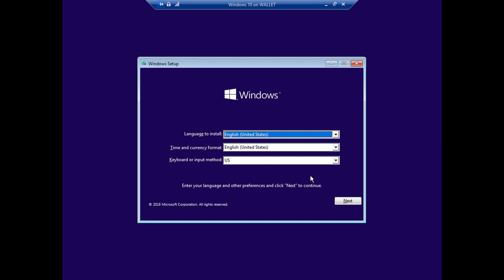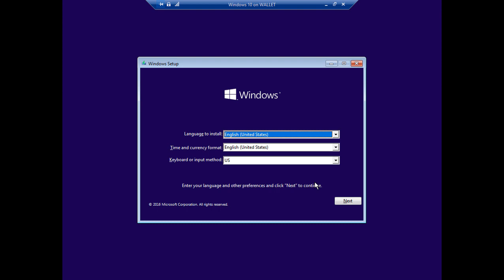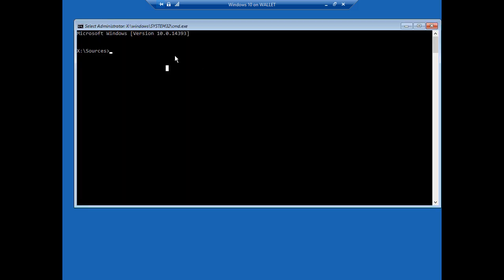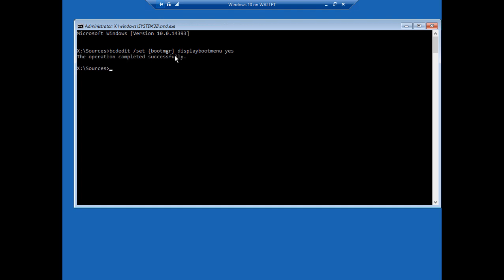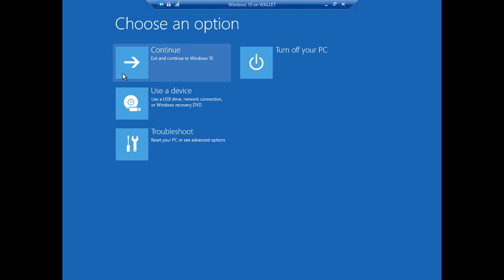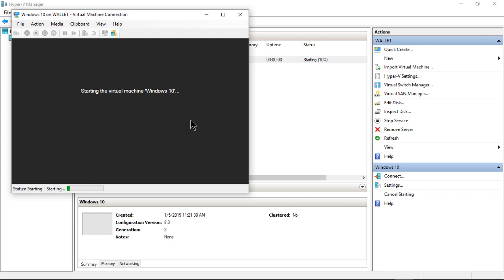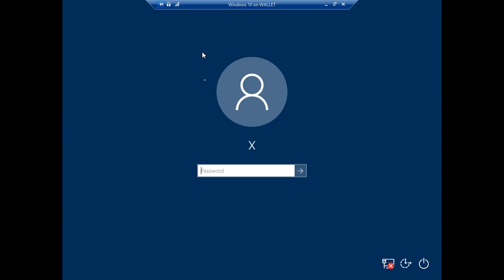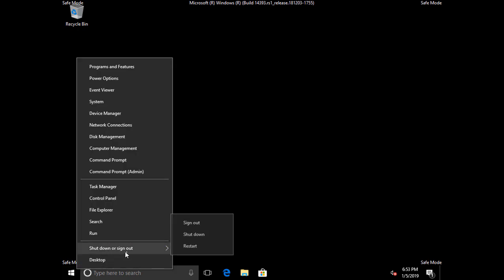How to restore the F8 Advanced Boot Menu in Windows 10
Professor Robert McMillen shows you how to restore the F8 Advanced Boot Menu in Windows 10. The F8 boot menu is gone. Here's how to get it back.